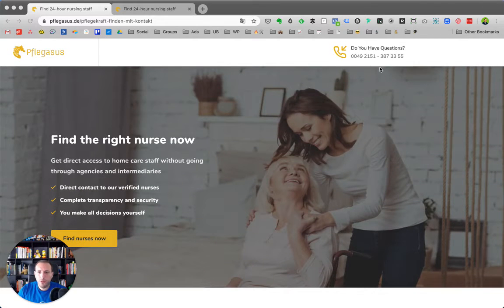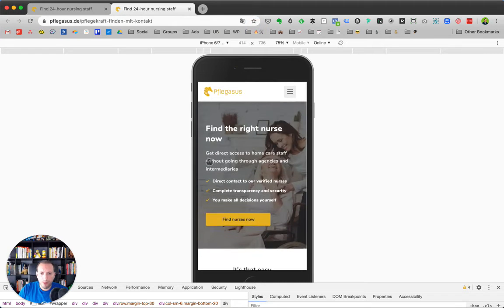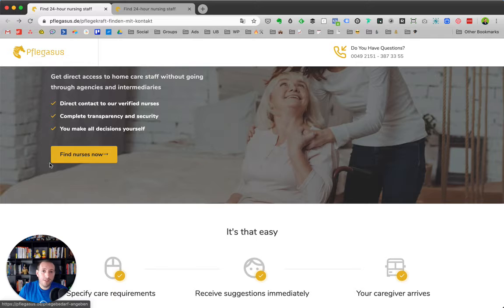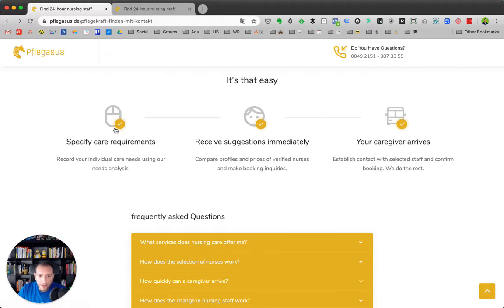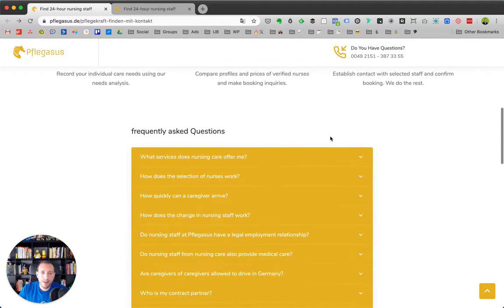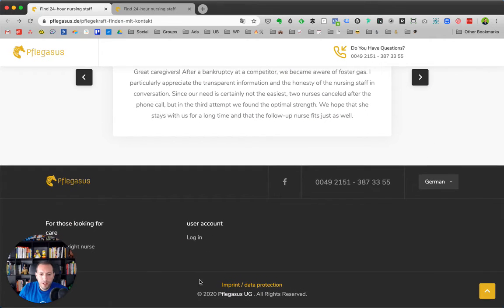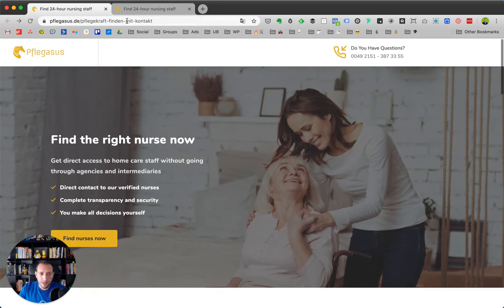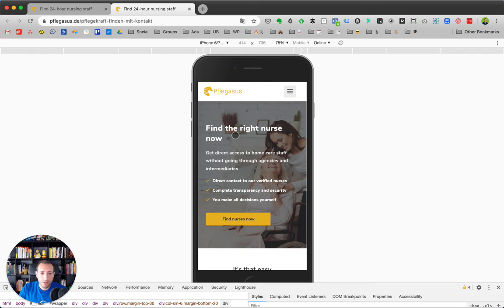24 Hour Nursing Landing Page Feedback